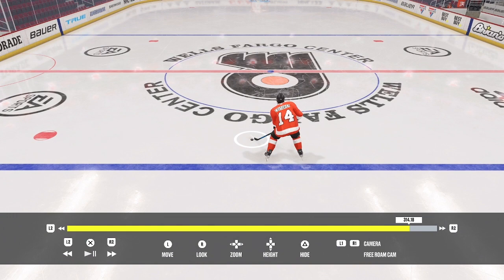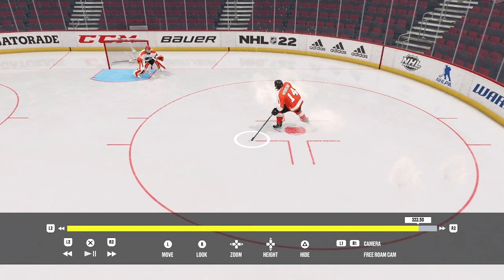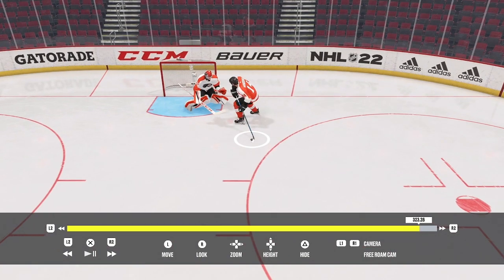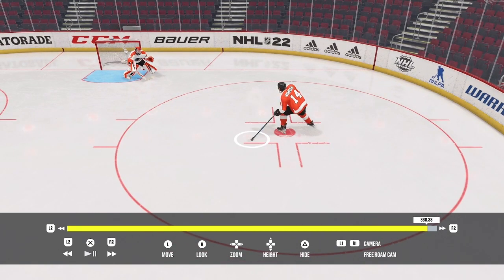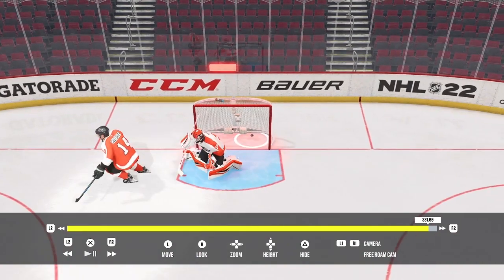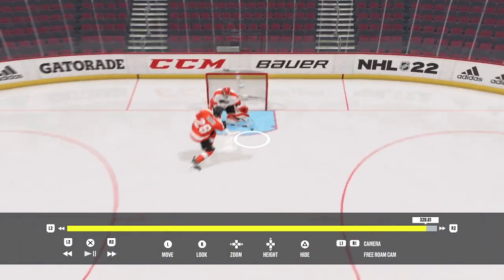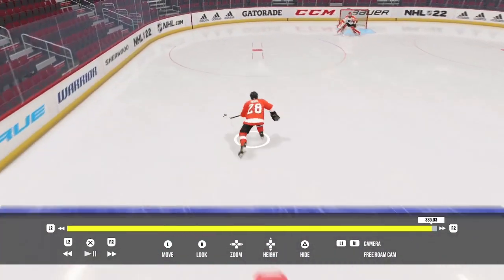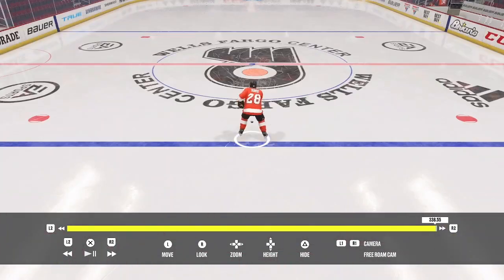SCORE ON EVERY BREAKAWAY OR PENALTY SHOT IN NHL 22!!!!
0:06 score with a lefty
0:50 score with a lefty (broken down)
3:08 score with a righty
3:47 score with a righty (broken down)
This is one of the ways I found to efficiently score on every breakaway or penalty shot in NHL 22, I believe I found a few more ways, but did not have time to test them in the 10 hour trial so be sure to sub so you don't miss out on them!!!

YouTube: melman the great

Come check me out live on twitch I’m live every Monday Wednesday and Friday at 10 pm eastern time!!! ⬇️

Officially launching a chel discord!!! This will be a community discord where we can go to just have a good time playing the game of hockey!!!